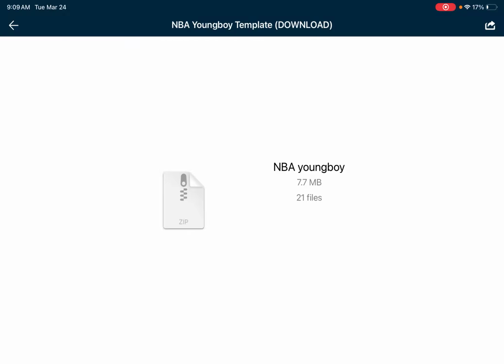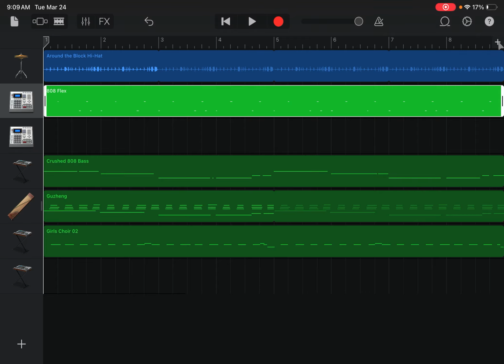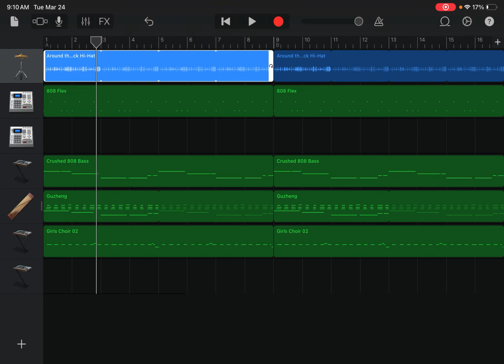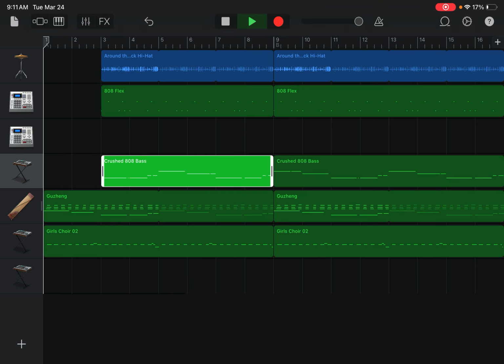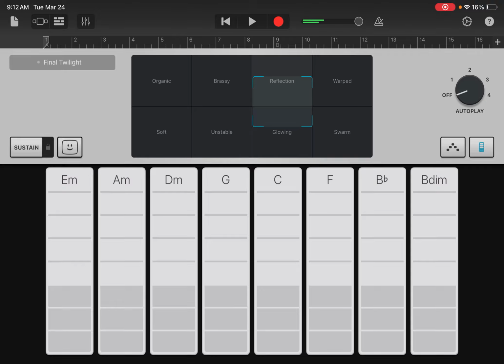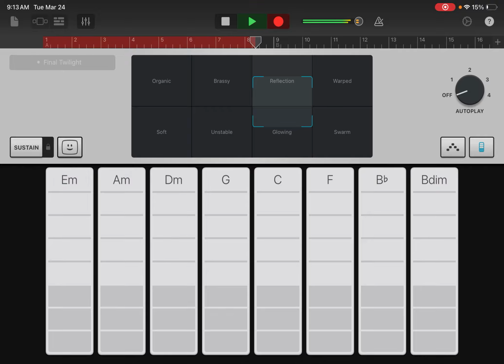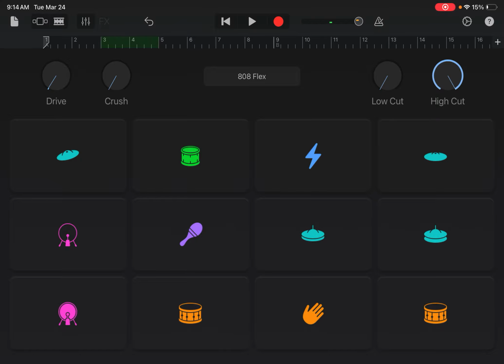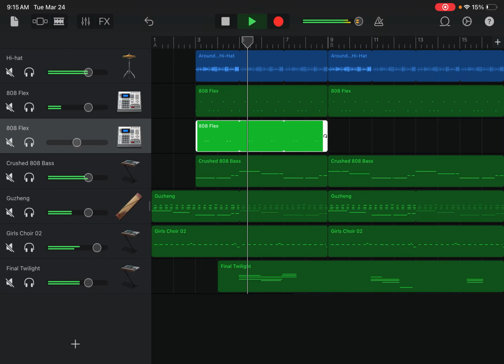GarageBand Lesson: Creating Drops and Duplicating Sections